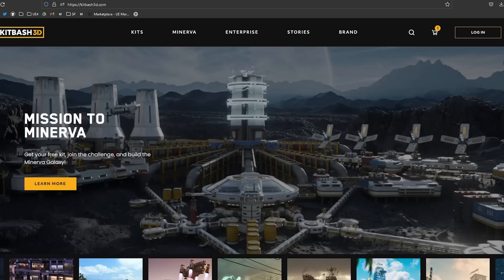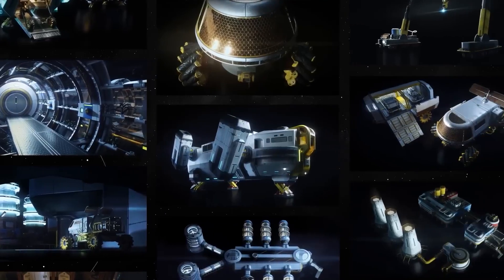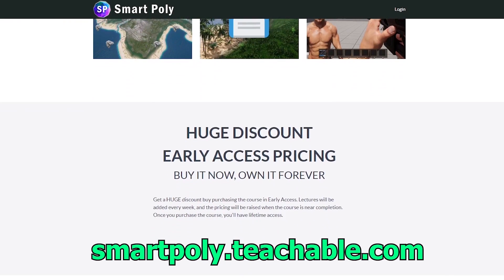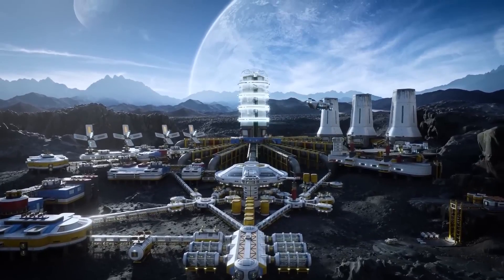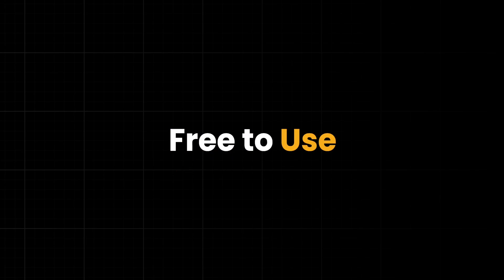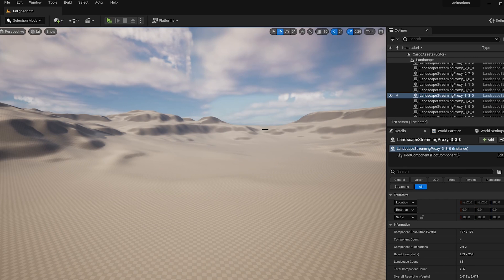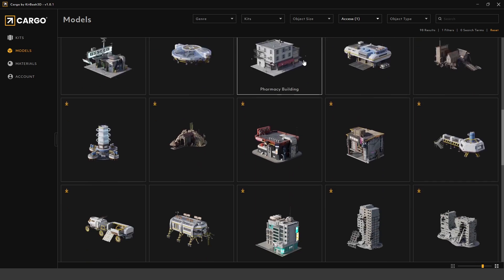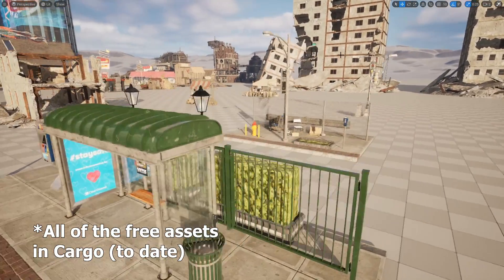Cargo for Unreal Engine 5 (SOME FREE ASSETS)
Hello guys welcome back to another video. In this video we will be checking out Kitbash3D's new program called Cargo. Essentially it is an asset library that contains all of Kitbash3D's kits. There are some free assets that are included but ultimately you will need to purchase a subscription to unlock all of the assets. Let me know what you guys think about Cargo, down in the comments below. Should I do a review video on some of the kits?